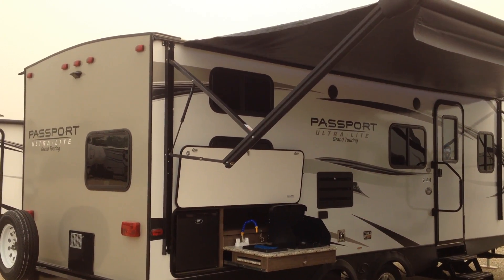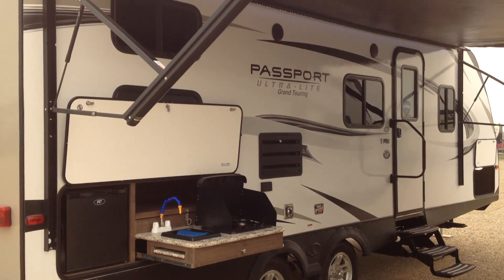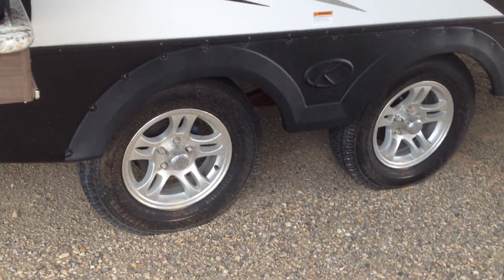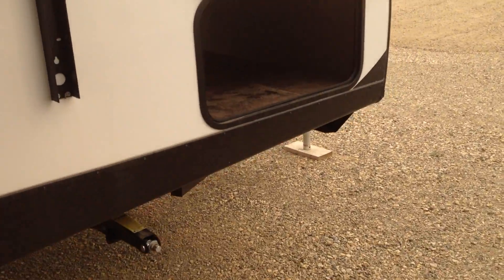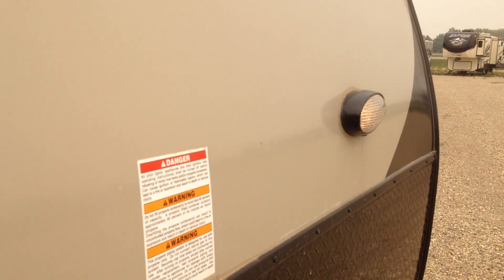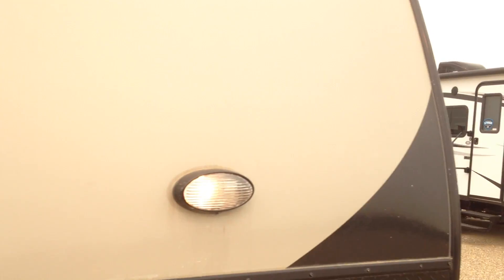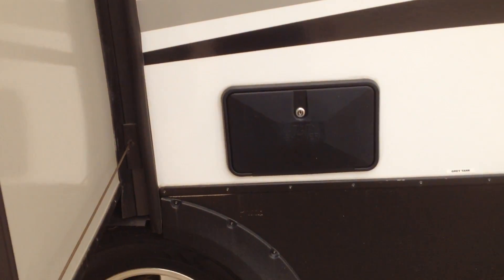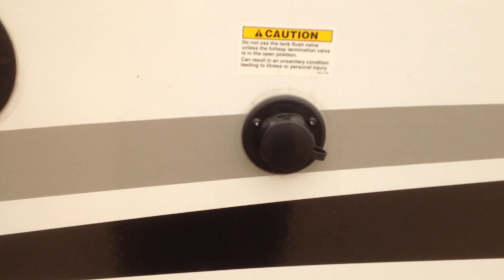2018 Passport 2400 Exterior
2018 Passport 2400 Exterior